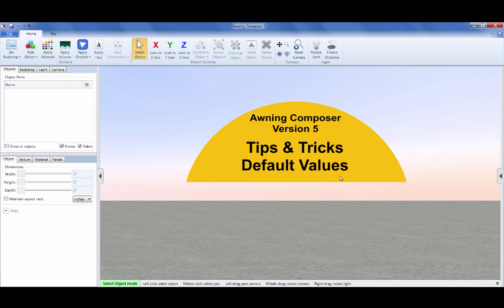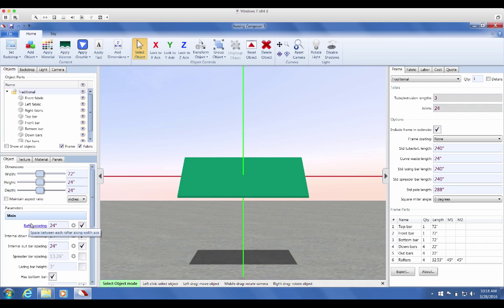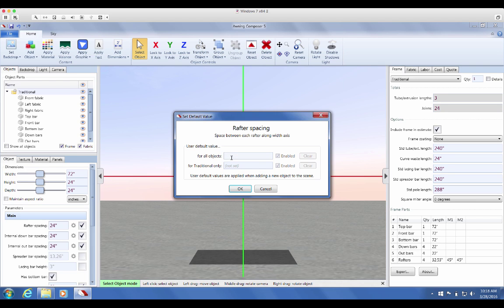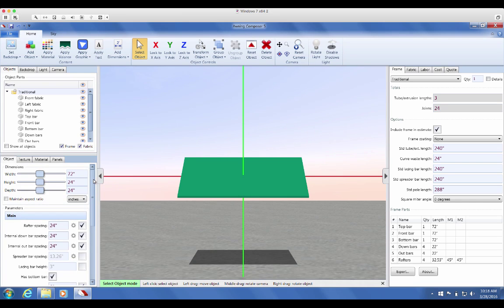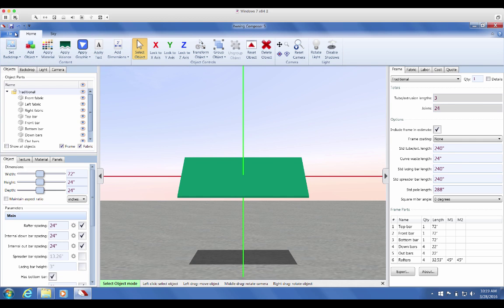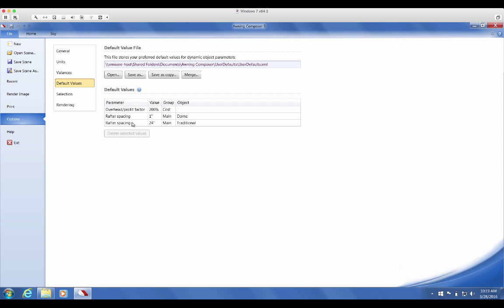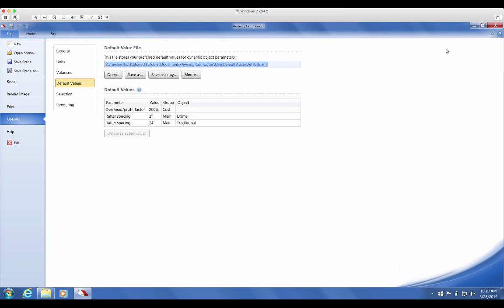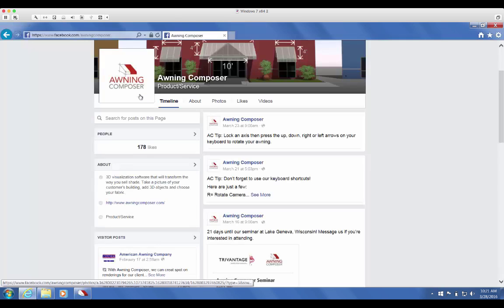Awning Composer 5- Default Values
In this quick tip video learn how to use our new default values system. This system works with or without our new estimation add on.